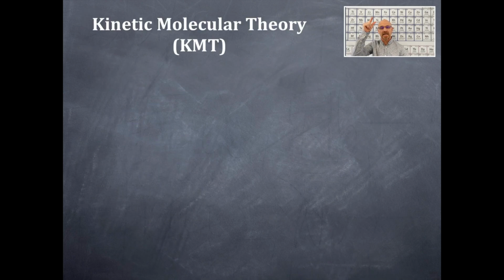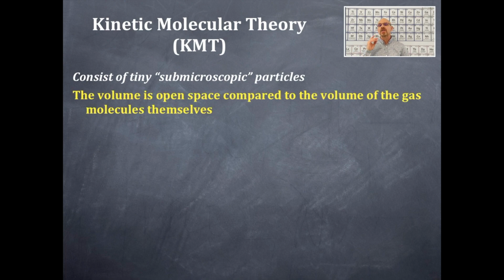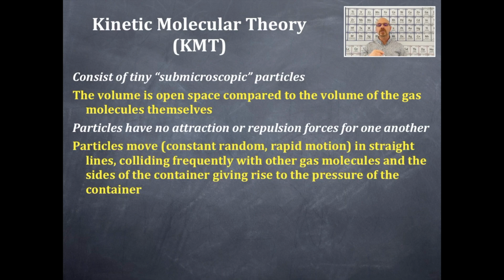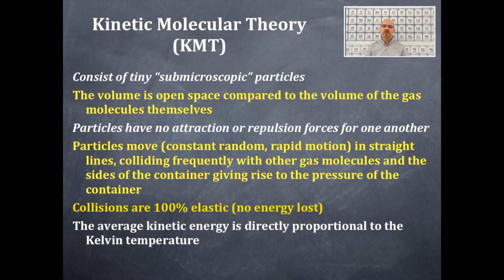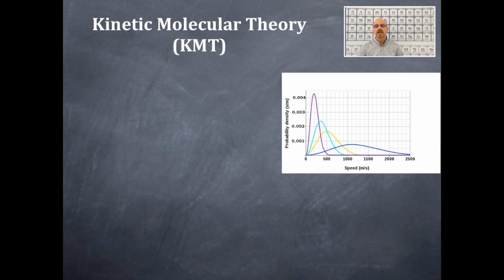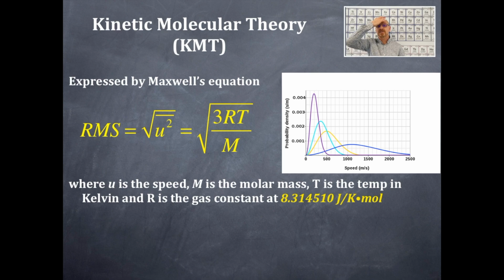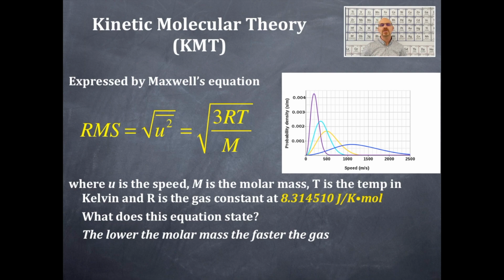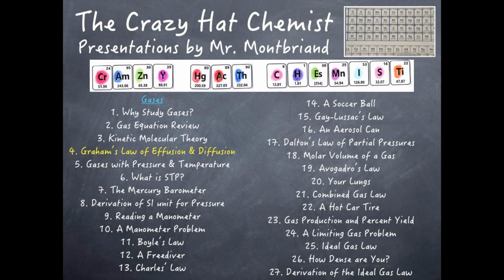Gases 3: Kinetic Molecular Theory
The concepts of the kinetic molecular theory (KMT)